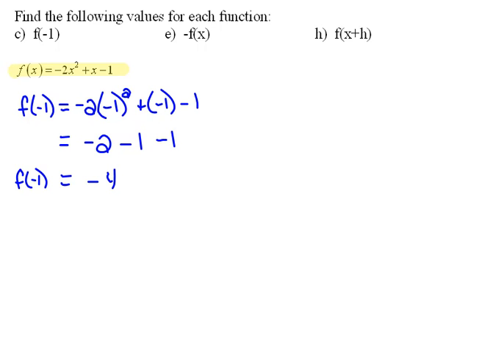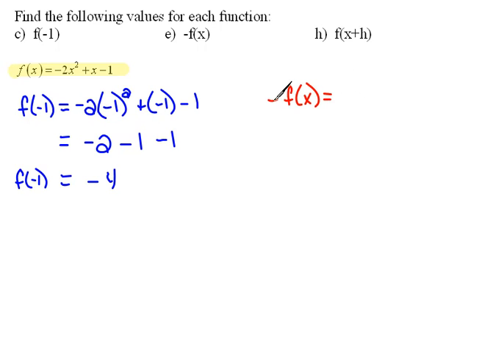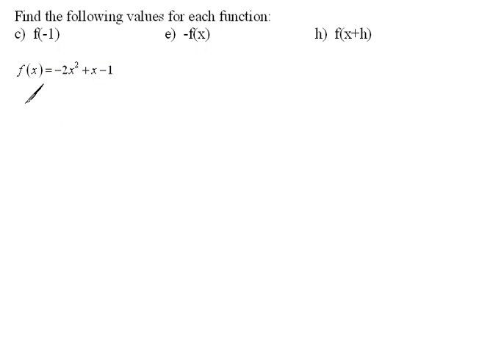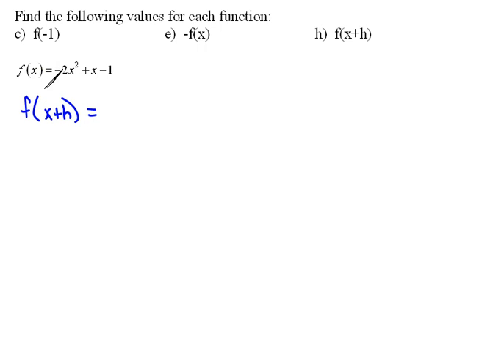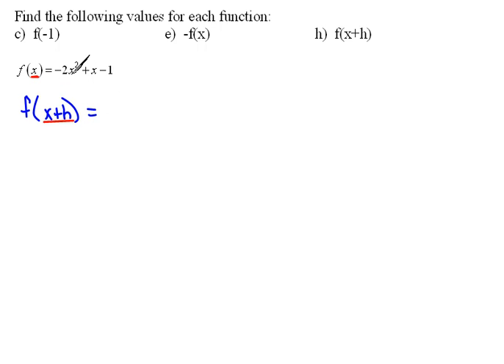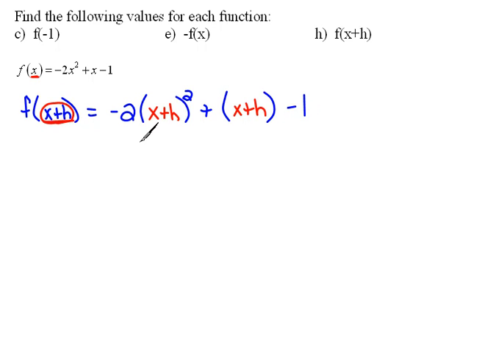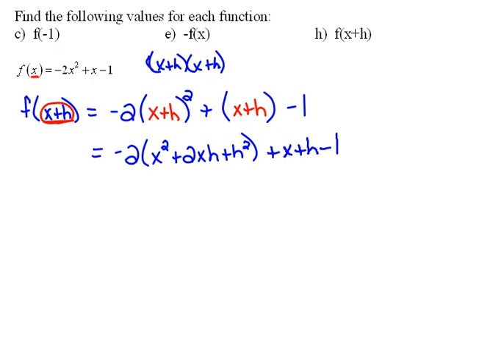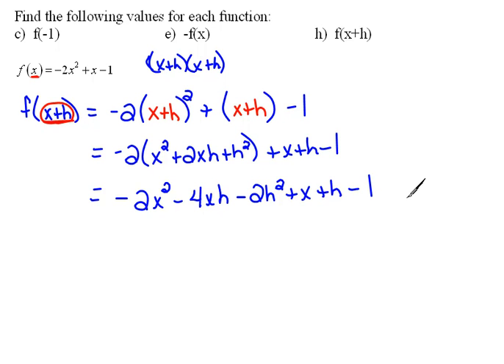Finding Function Values Part 2 3.1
How to evaluate a function for a given x value